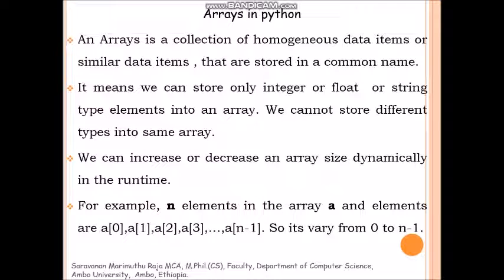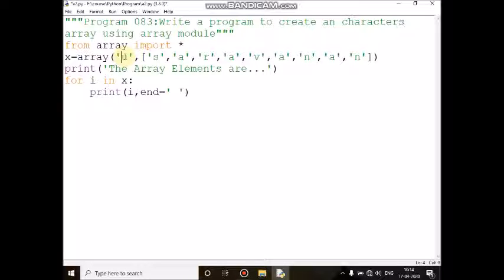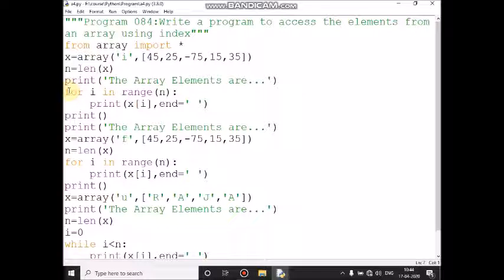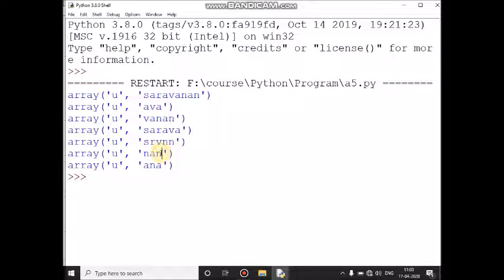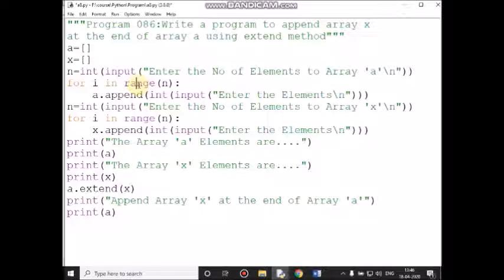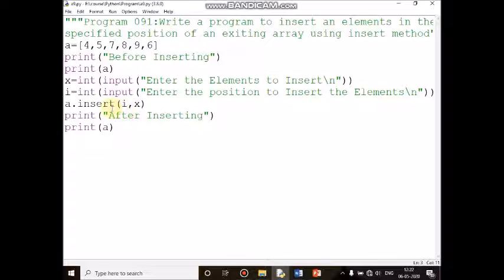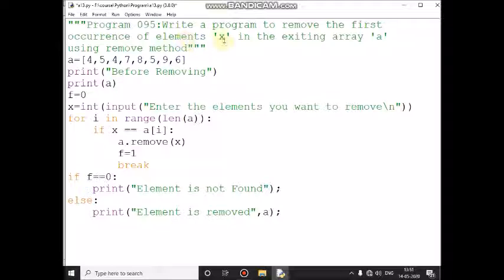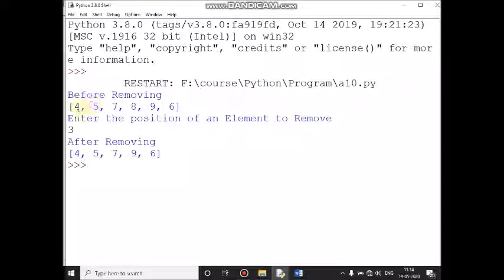Arrays in Python Lecturer Videos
Arrays in Python Lecturer Videos, Python Tutorial Videos,